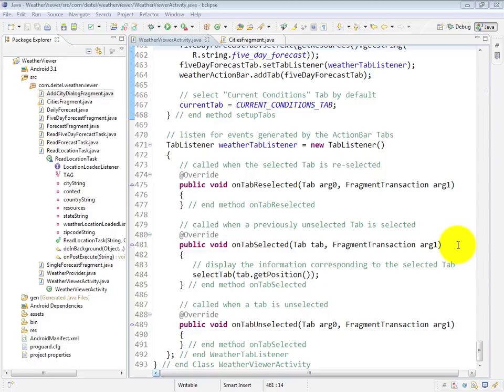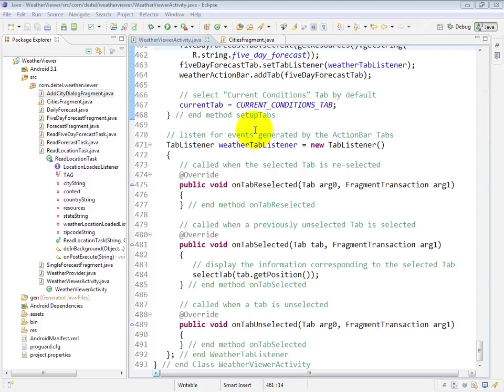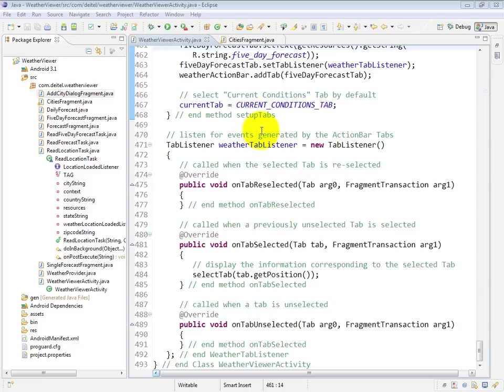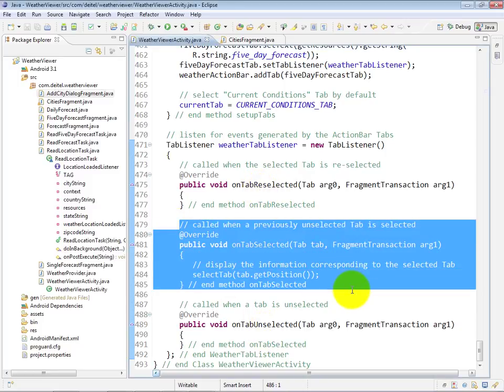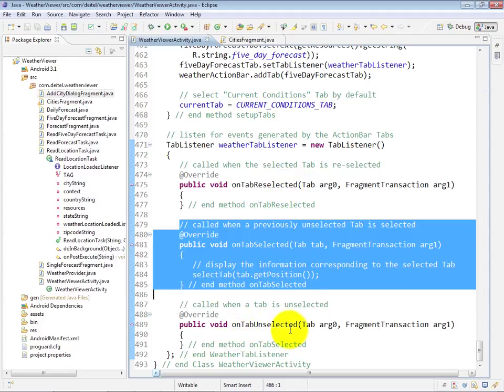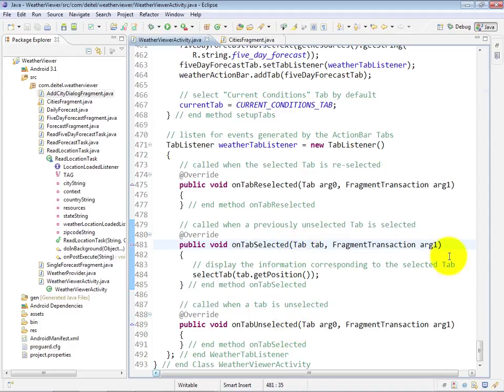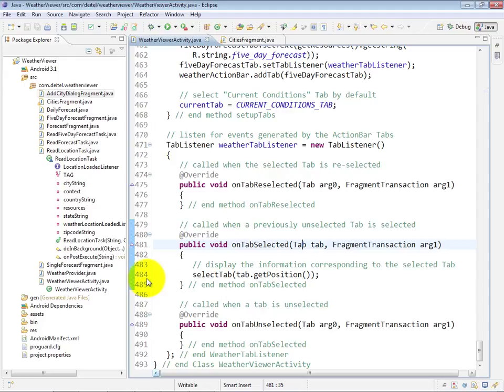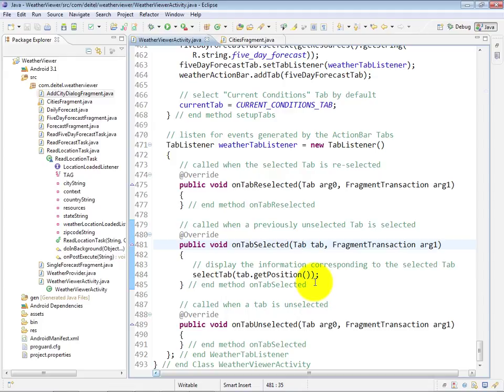lesson14 24 WeatherViewerActivity java Implementing TabListene